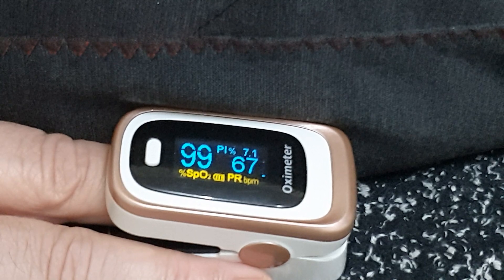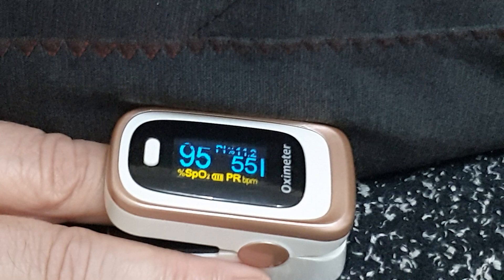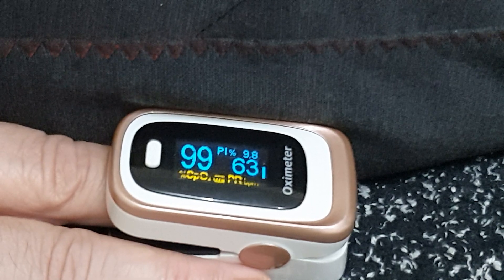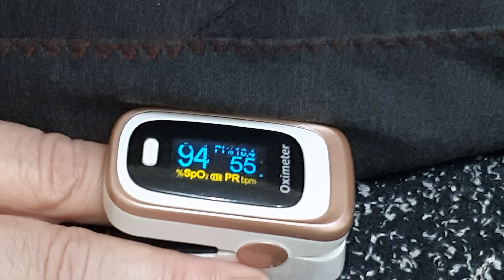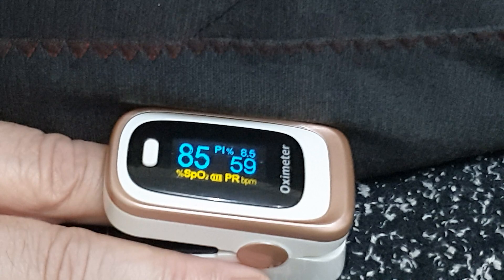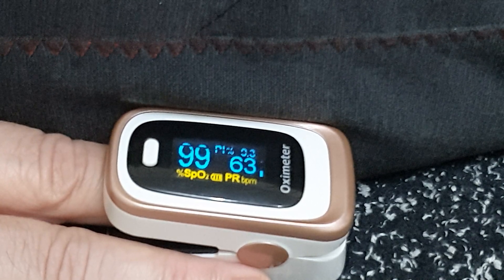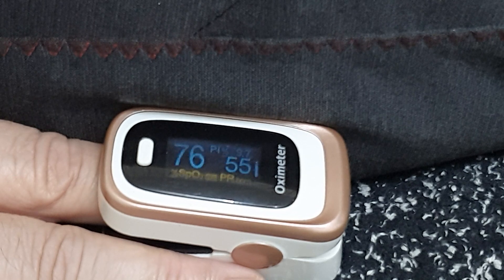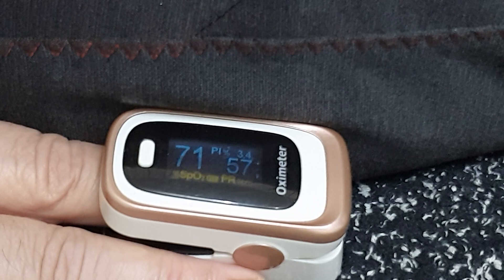Oximeter reading during Wim Hof Breathing Technique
What is happening with the heart rate and SpO2 during Wim Hof breathing technique